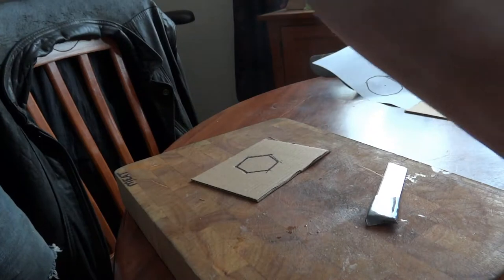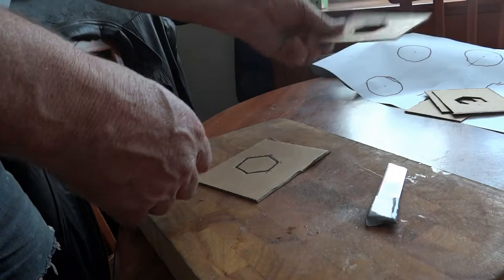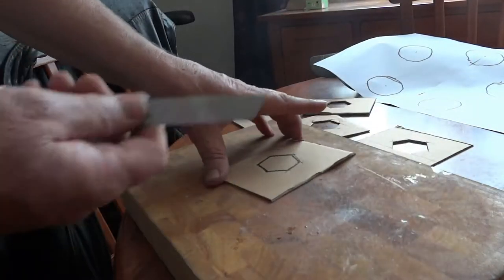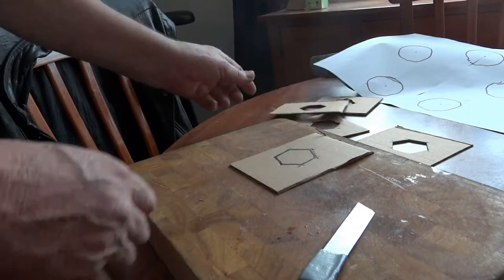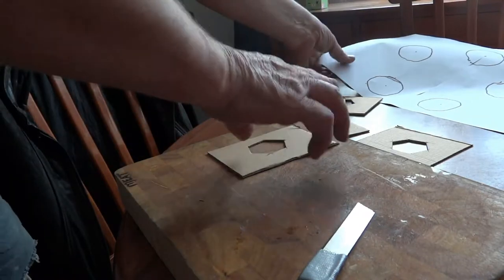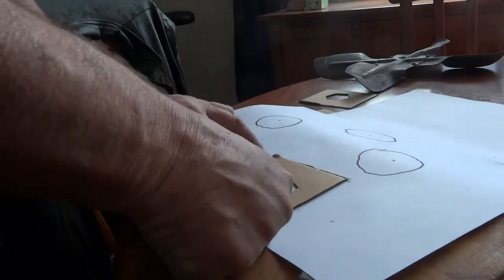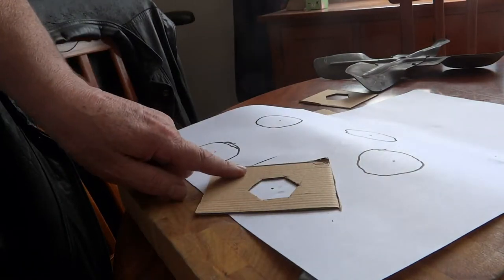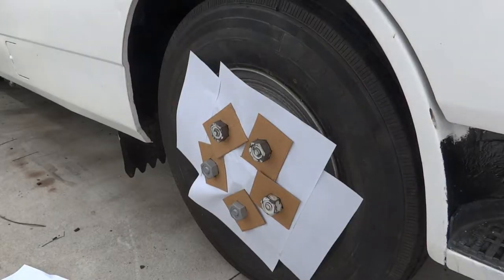Painting wheel nuts on our bus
Helpful tip how to dress up your bus or truck wheel lugs or as we call them here in New Zealand, wheel nuts. I have been tidying up my Bus and painted the rims with a hammered paint and wanted lug covers but thought i would do this for now.